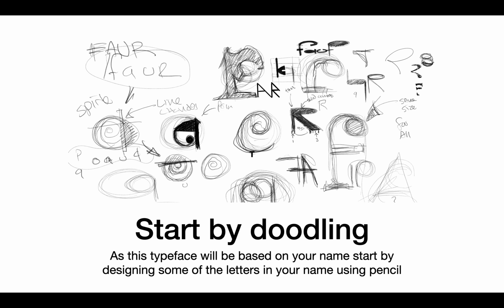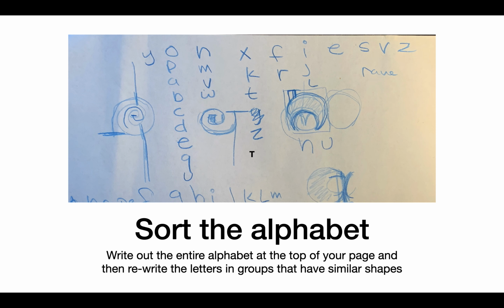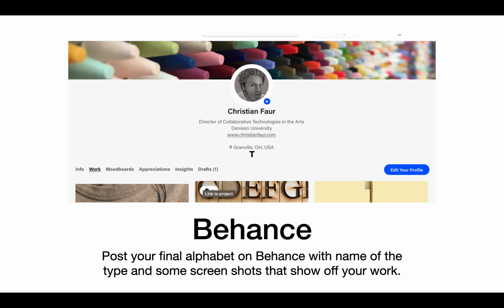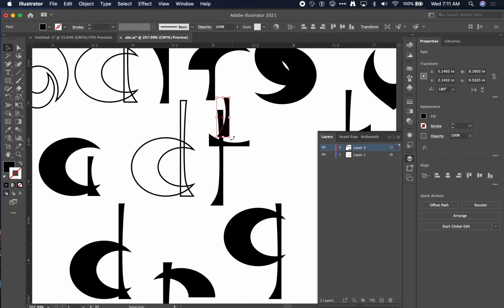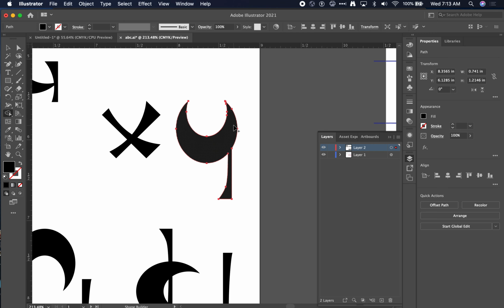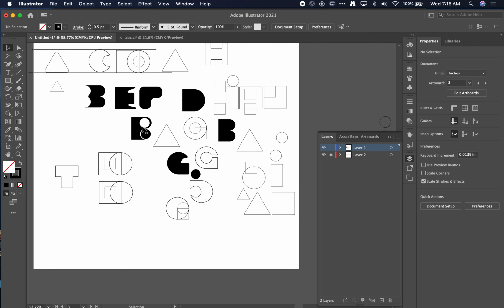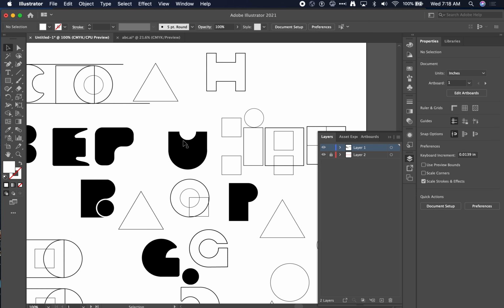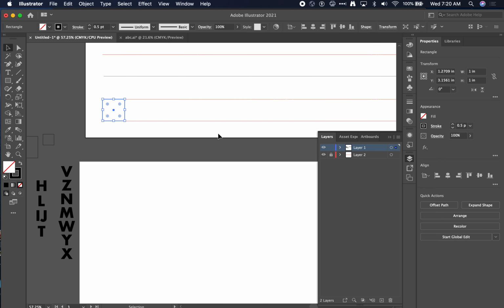Overview of creating a Font in Illustrator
Overview of how to approach creating a font in Adobe Illustrator